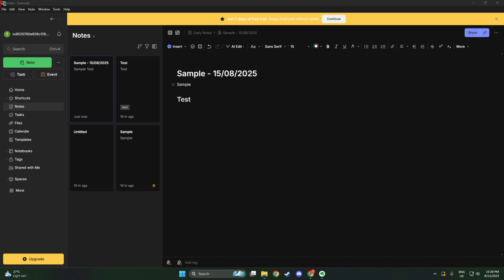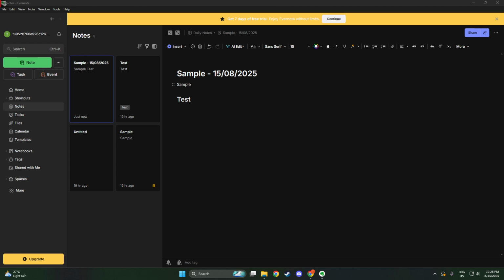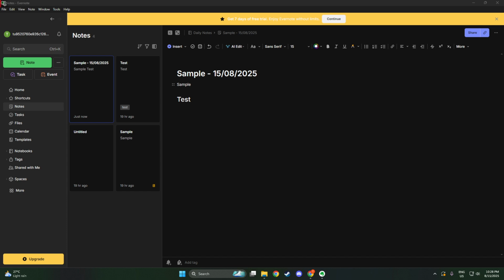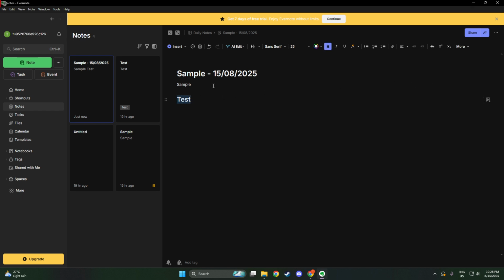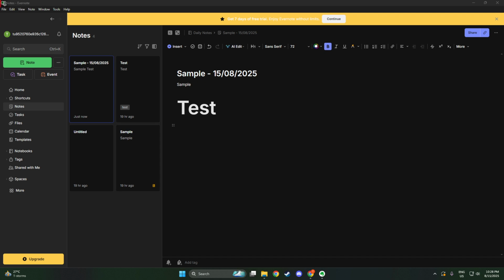How to Increase Font Size in Evernote [2026 Full Guide]